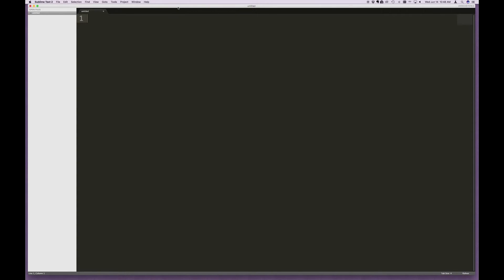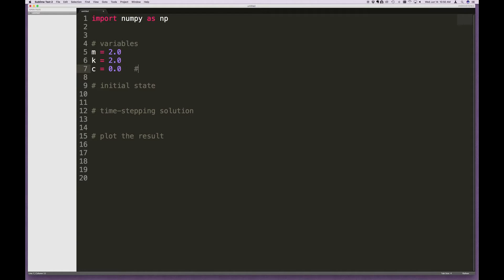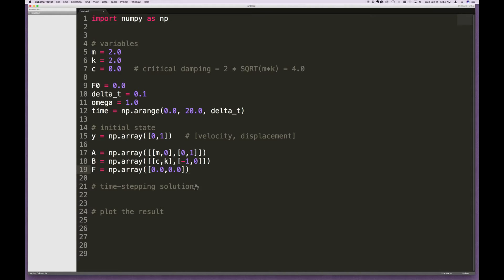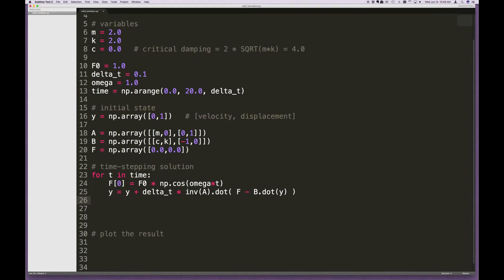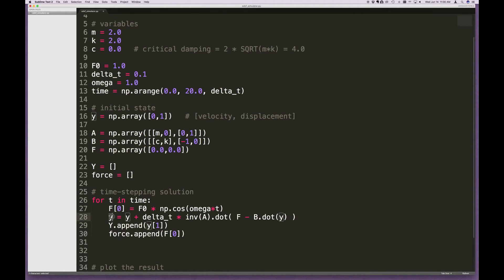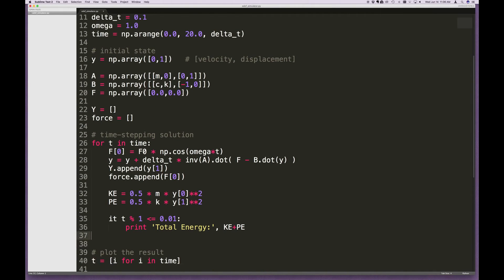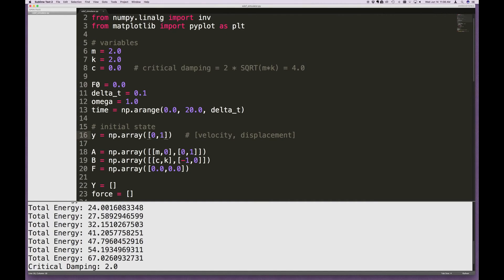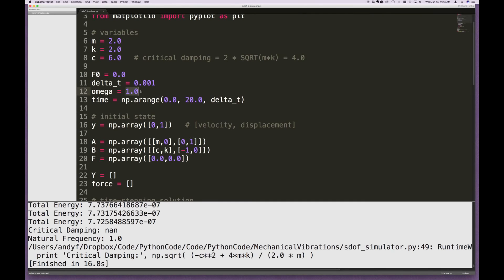Numerical Solution to the Single Degree of Freedom (SDOF) Problem - Part 2 - Coding in Python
A Python implementation of a time-stepping solution used to solve the equation of motion for the single-degree-of-freedom (SDOF) problem.